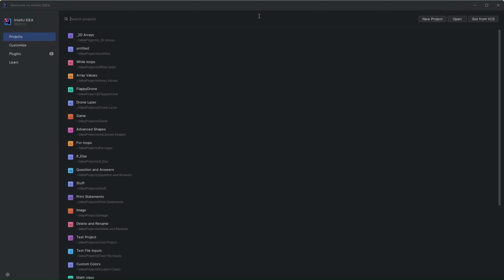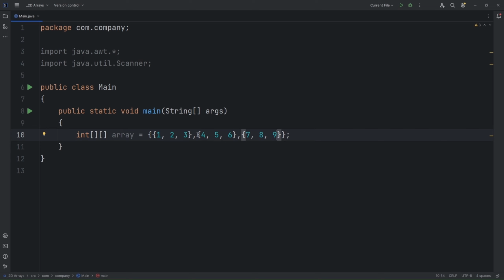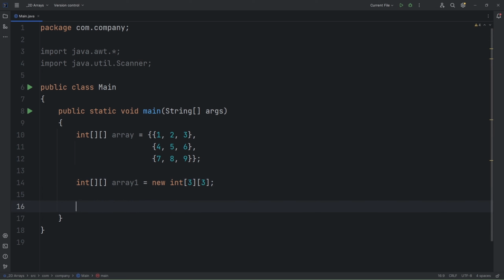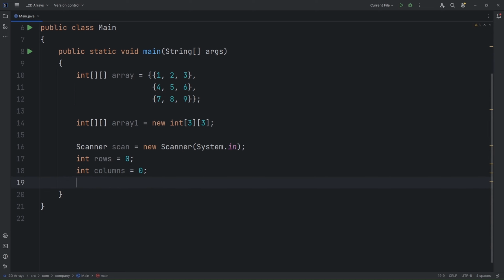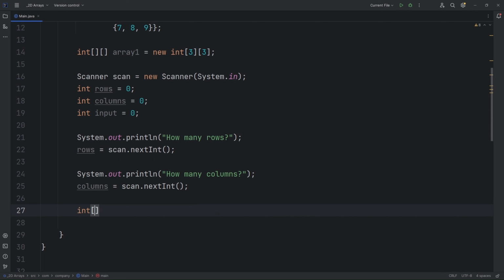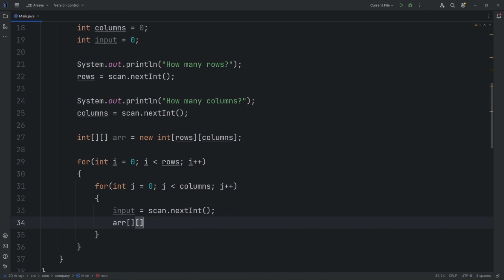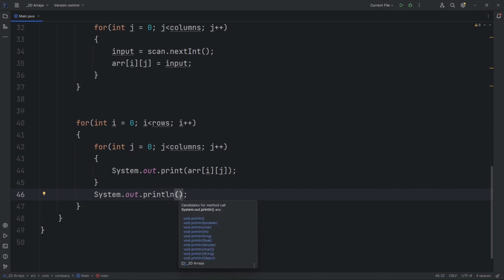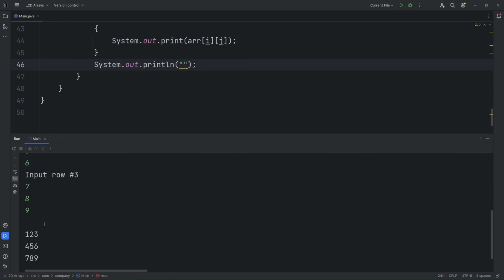2D arrays made simple in java